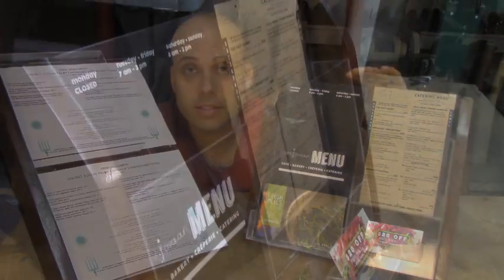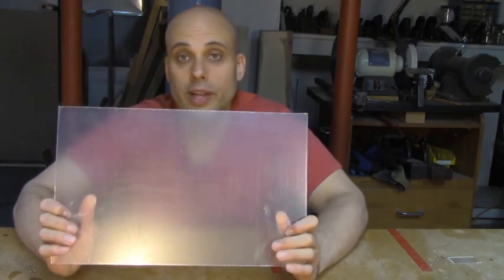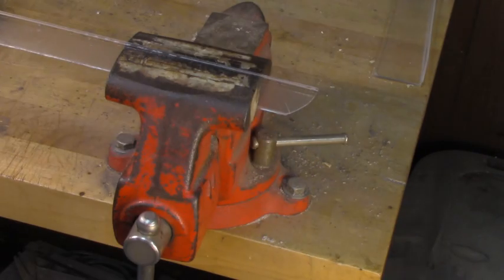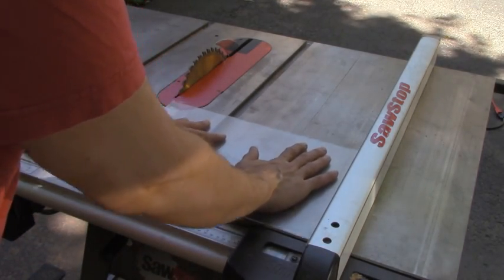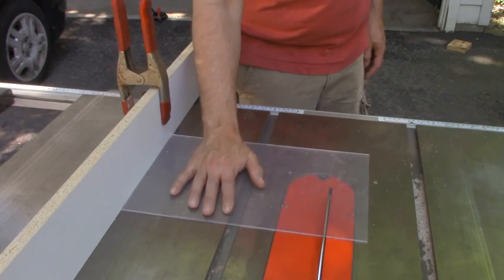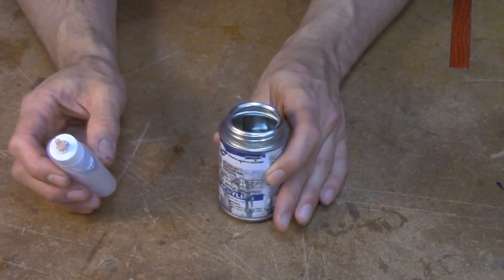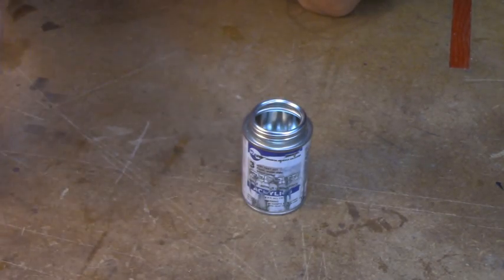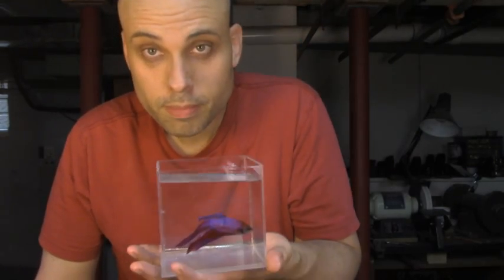Acrylic for woodworkers. (Using the tools you own now!)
You might need a transparent component in your next project, or you might need a material that slides or bends better than wood. May I suggest acrylic? It's clearer than glass, is impervious to humidity, and it's flexible. It's also cheap, so it might make a good addition to your next project. Now, you can buy a bunch of fancy new tools for working with acrylic, or you can learn how to use standard woodworking tools to cut and shape acrylic sheet. In this video, I'll show you how to do just that.